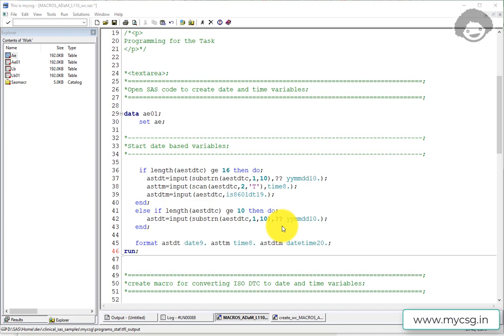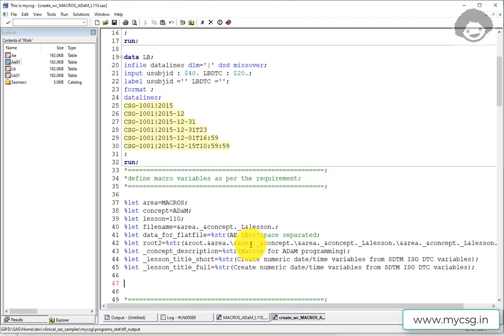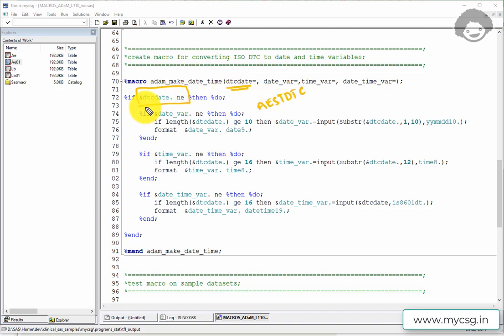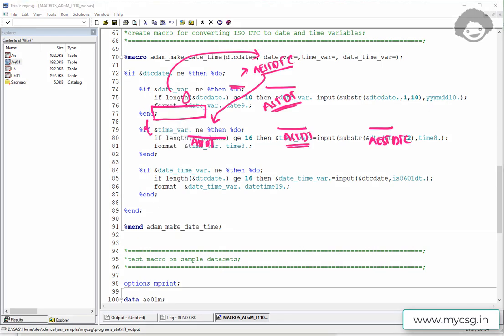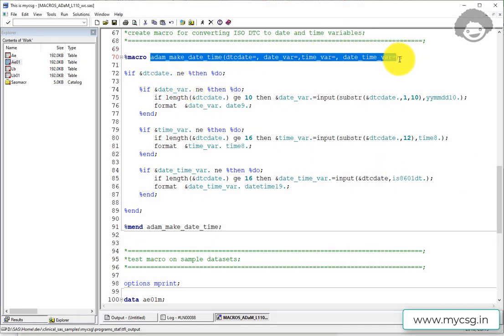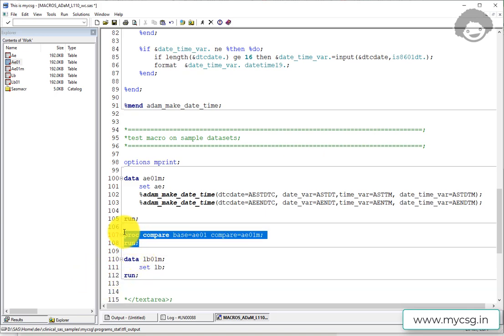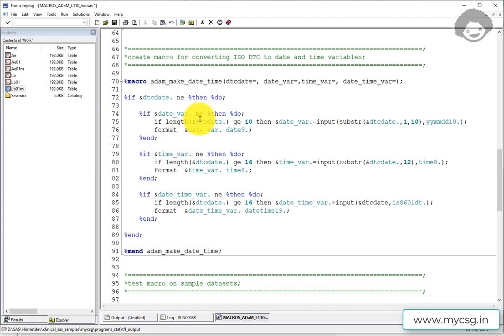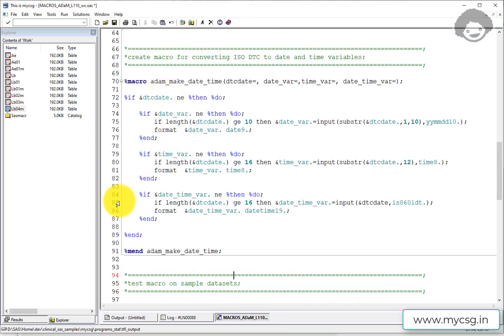Macros: ADaM Macro to create numeric date time variables - MACROS ADaM L110